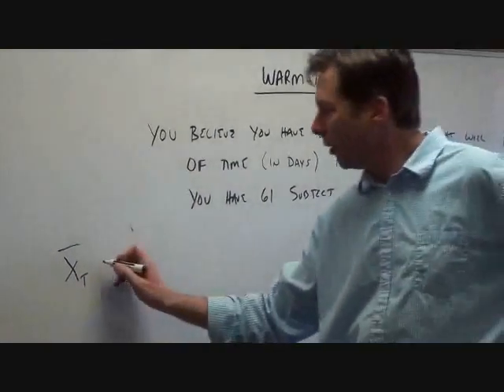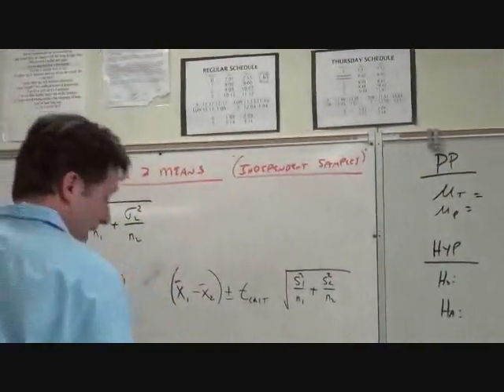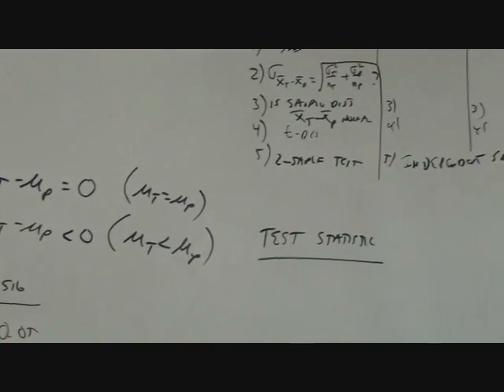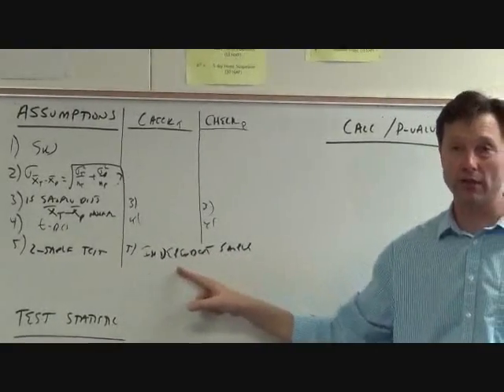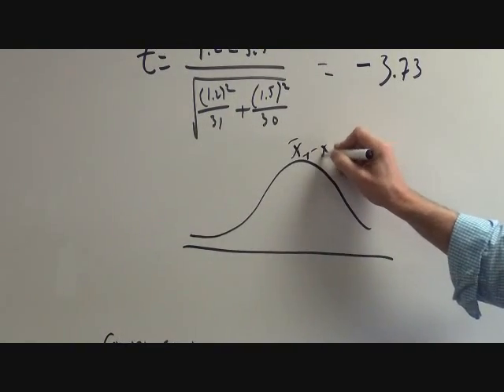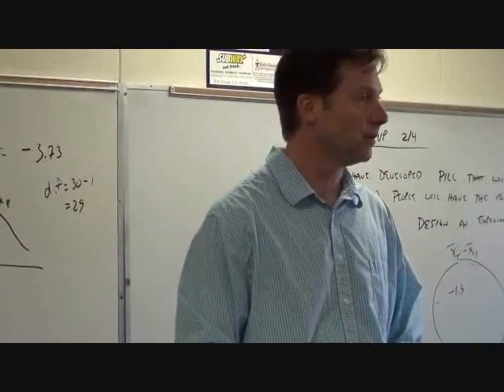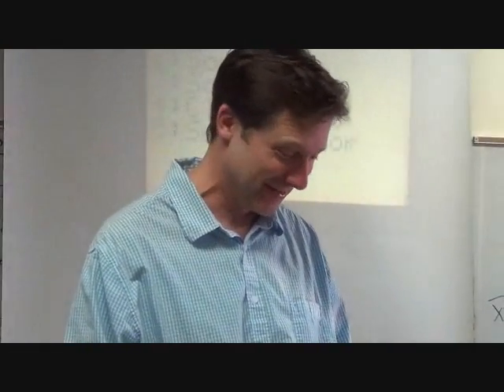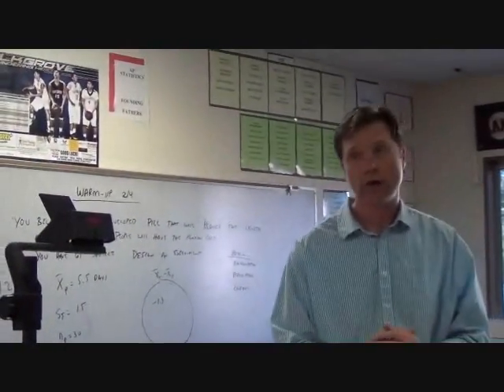2-Sample Tests Comparing Two Means pgs 657-658